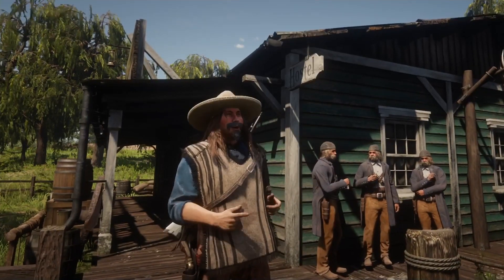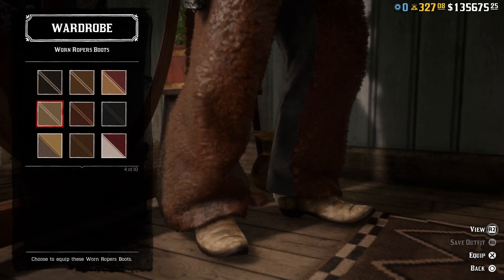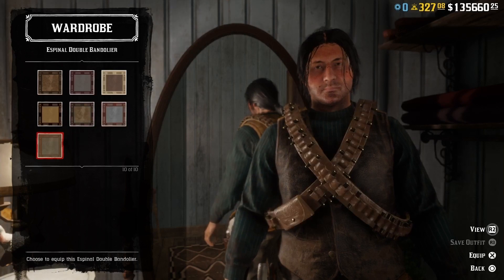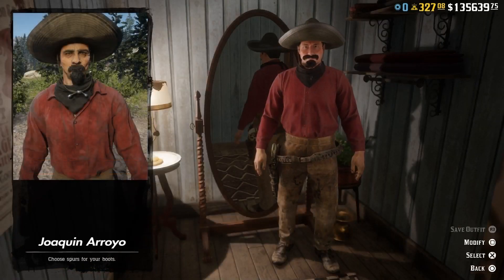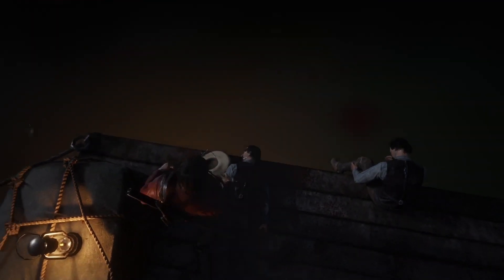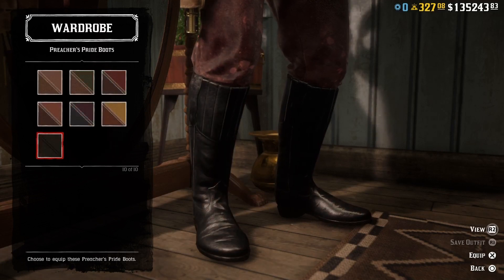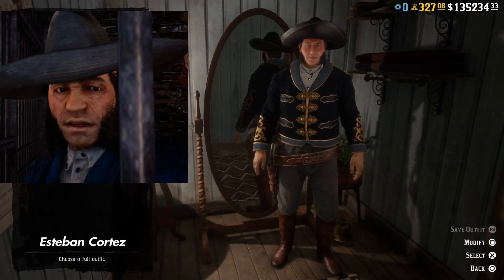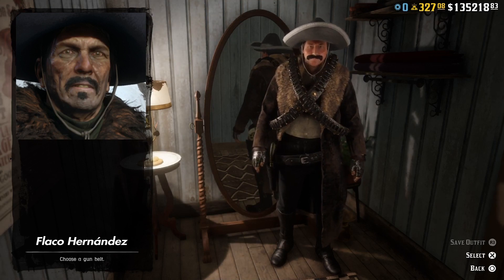DEL LOBO OUTFITS: Red Dead Online (Flaco Hernández, Jorge & Alfredo Montez) (Mexican Styled Outfits)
DEL LOBO GANG OUTFITS in Red Dead Online.
Today we're recreating some of the most infamous outlaws of the old west, The Del Lobo gang that terrorizes everyone from New Austin to Thieves Landing. So in today's video we're recreating these outfits: FLACO HERNANDEZ, JORGE MONTEZ, ALFREDO MONTEZ, ESTEBAN CORTEZ and JOAQUIN ARROYO.. So if you're a fan of Mexican outfits or the Del Lobo gang, then these outfits are for you, enjoy!

In this episode:
ALFREDO MONTEZ
JORGE MONTEZ
DEL LOBO NPC#1
DEL LOBO NPC#2
ESTEBAN CORTEZ
JOAQUIN ARROYO
FLACO HERNÁNDEZ